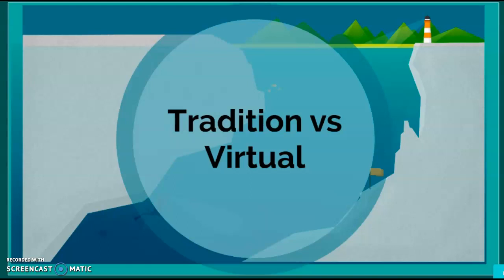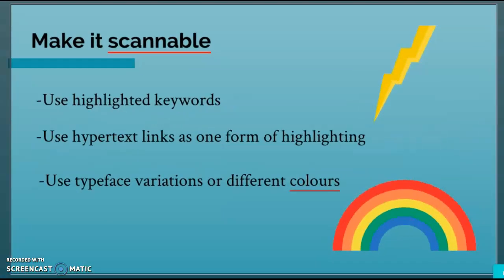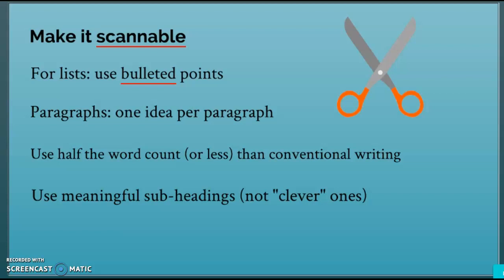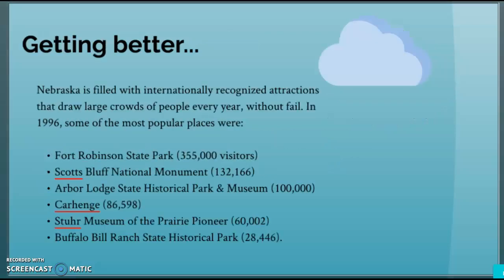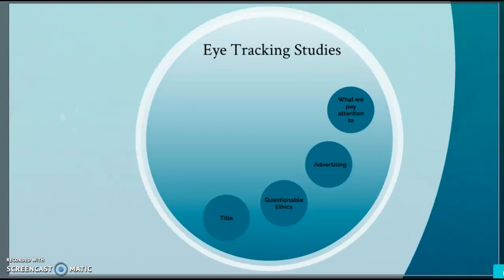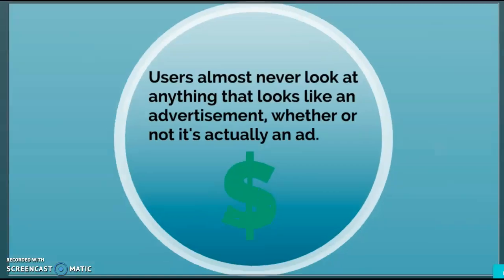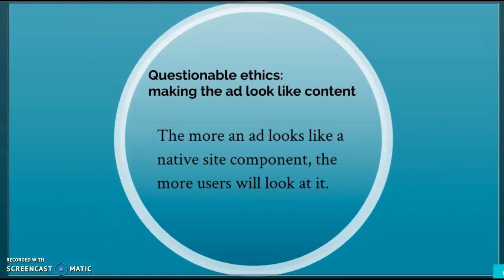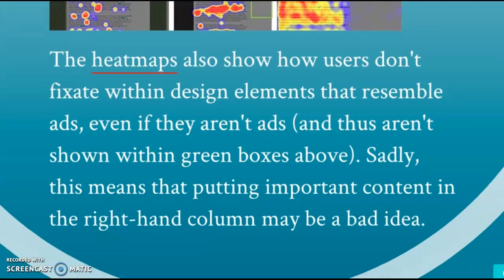Differences and Similarities Prezi